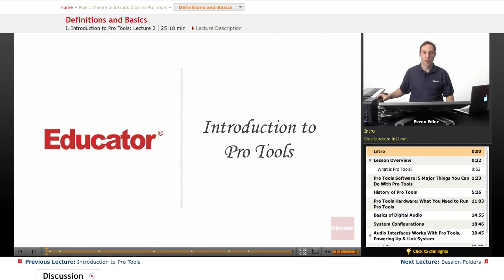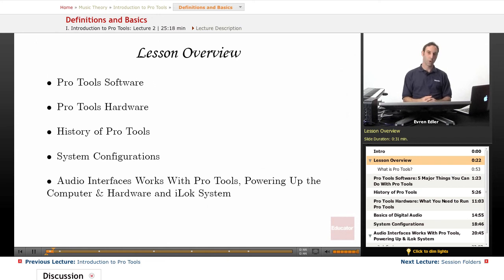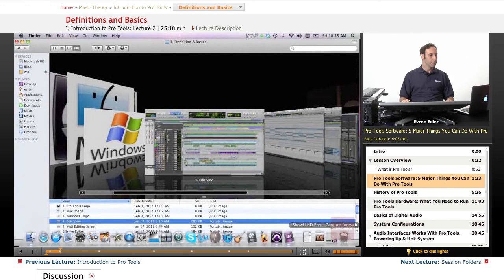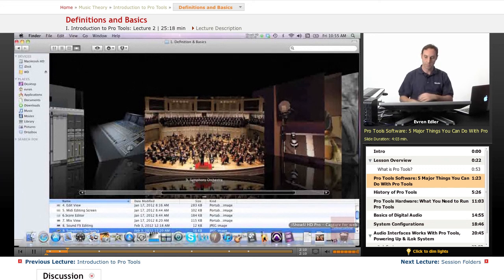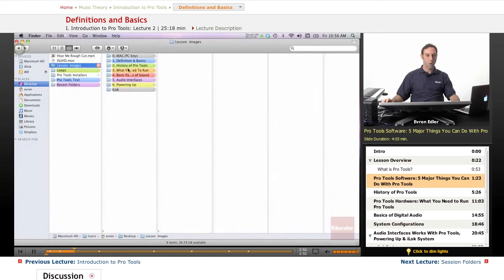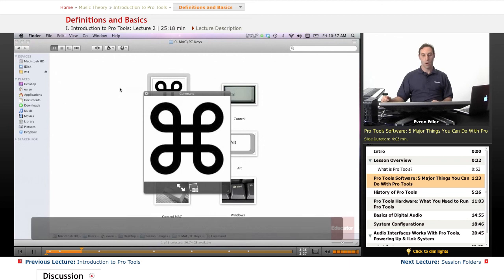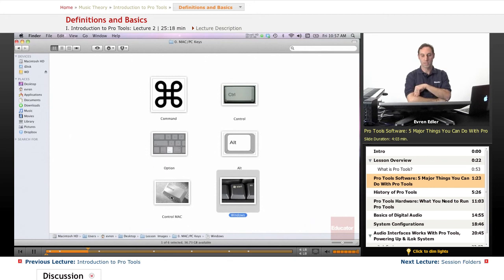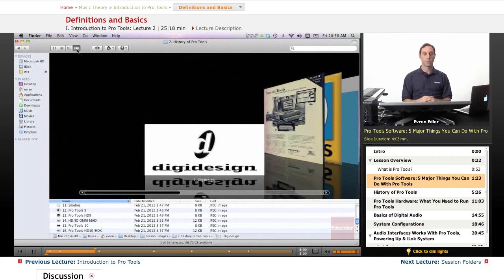Pro Tools - Definitions and Basics